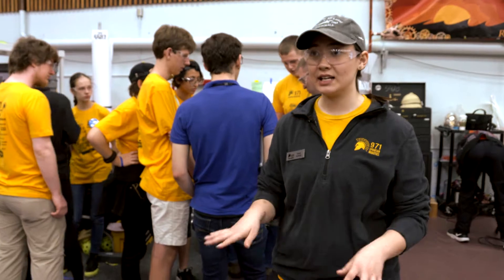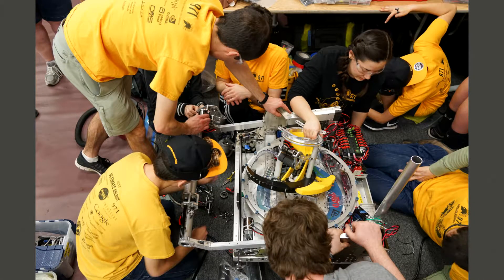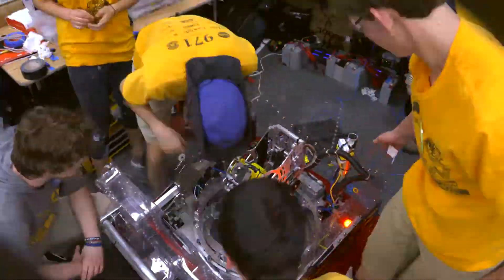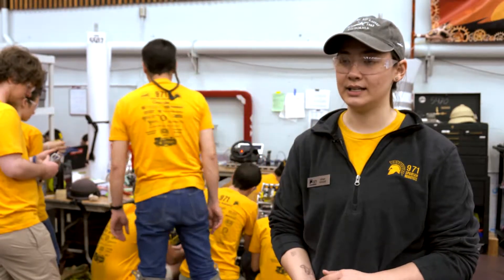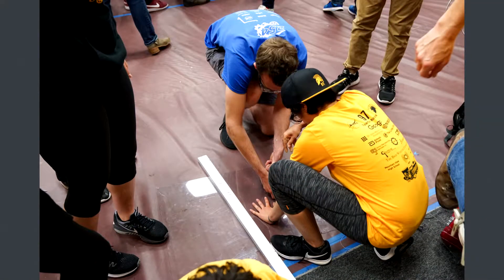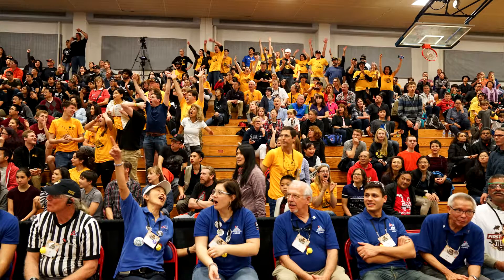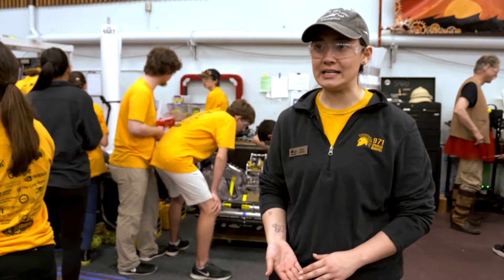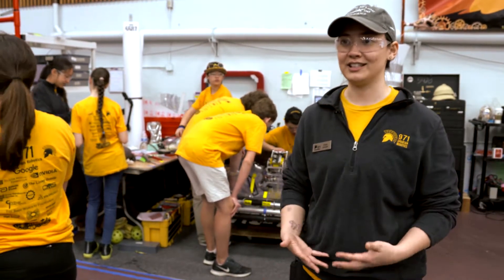971 interview - iterative design and more from San Francisco Regional 2017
This video highlights the iterative design process utilized by Team #971. It illustrates several major robot upgrades performed during the practice day of a tournament.

A special thank-you to NVIDIA, who sponsors team #917 and David who provided video files used in the creation of this video story.